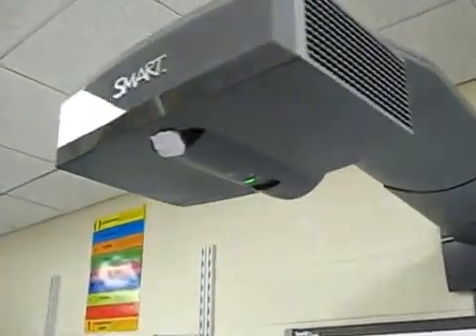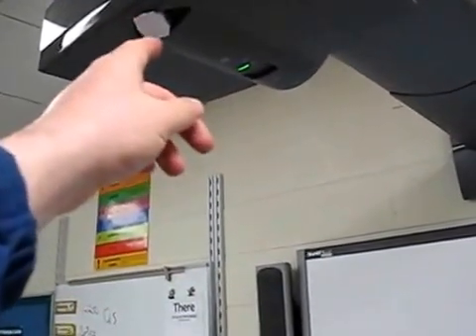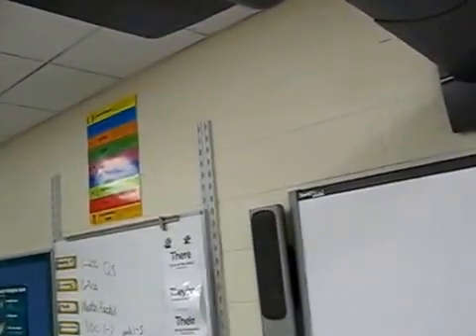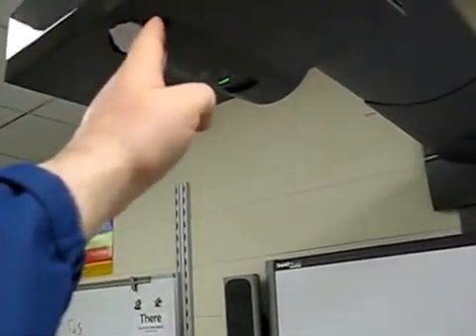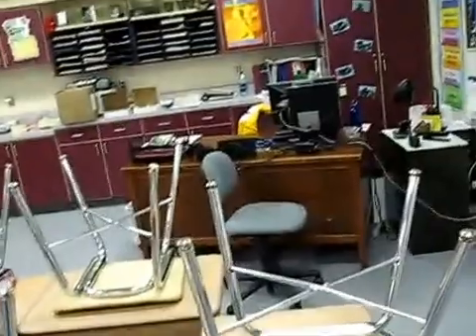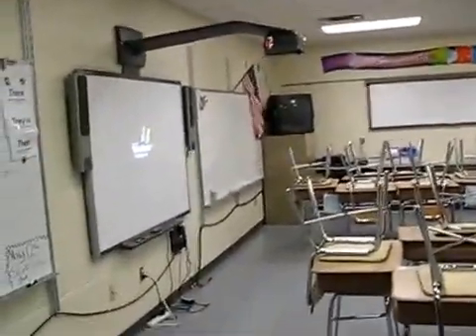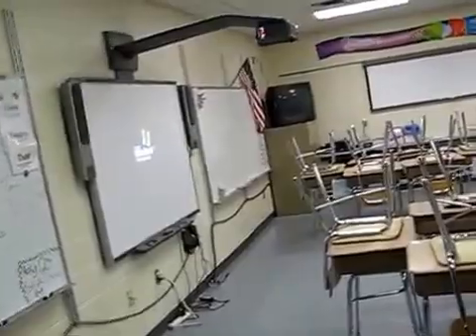Smartboard problems - Infrared Insensitivity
MOVED from my personal channel
Originally uploaded May 21, 2010 11:16 PM
1,841 views as of 11/07/2016, 2 up, 2 down

The infrared detector on the SMART UF55 projector has a very narrow area of detection, making it impossible to control the projector from some parts of the room.

Here is my gum-wrapper hack to get around the infrared detector's blind spots.